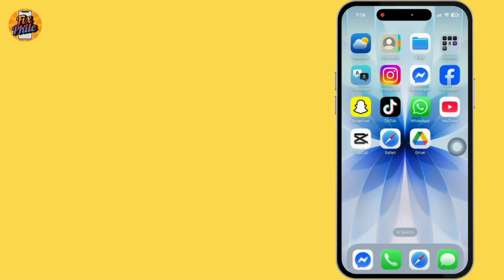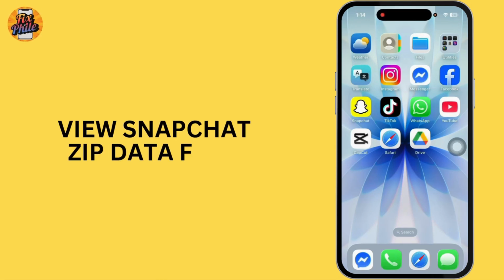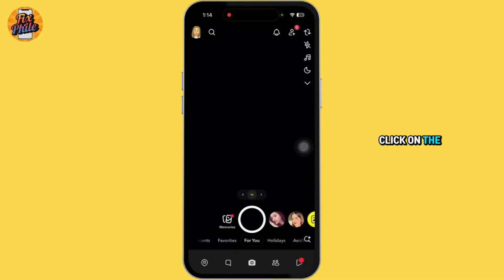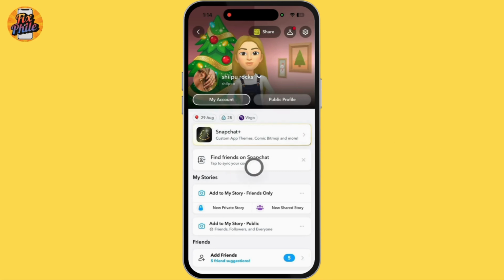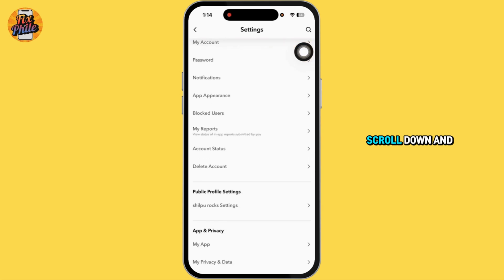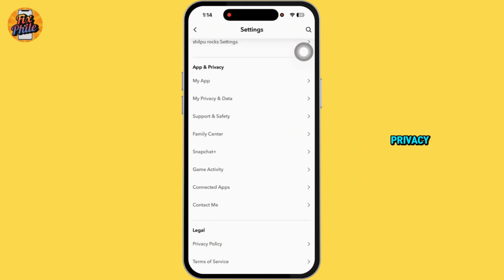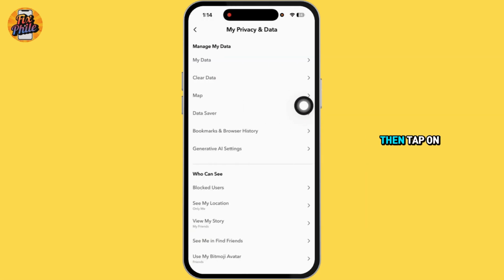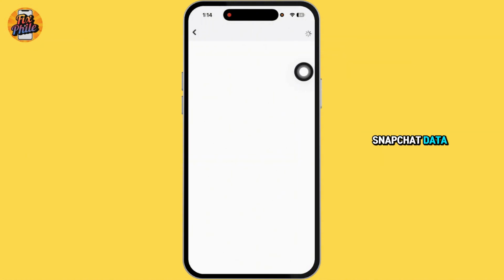How To Open and View Snapchat Zip Data File (2025 Guide)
00:00 – Intro
00:10 – How To View Snapchat Zip Data File

Want to access your Snapchat data archive? In 2025, Snapchat lets users download their data as a ZIP file, but it can be tricky to view. In this video, you’ll learn how to view Snapchat's Zip data file and navigate through your messages, photos, and videos.
This guide covers everything you need to know, from downloading your Snapchat data to opening the Zip file and extracting important content on Android and iPhone for U.S. users.